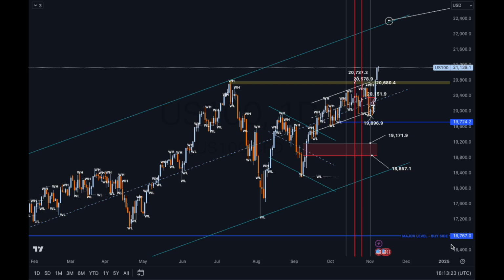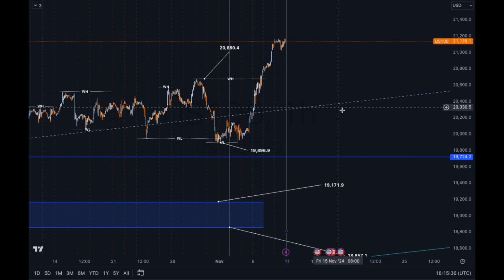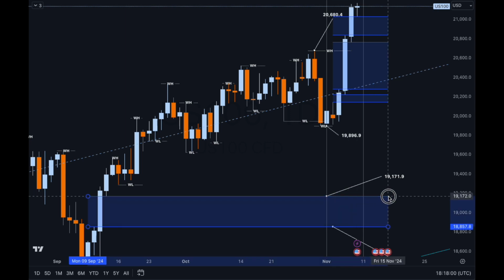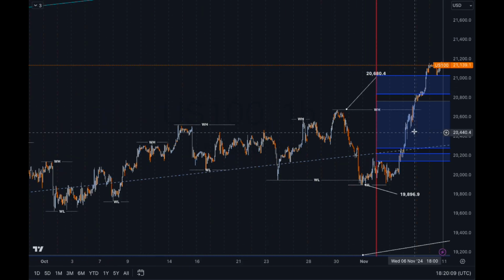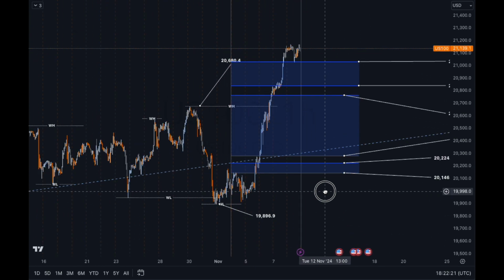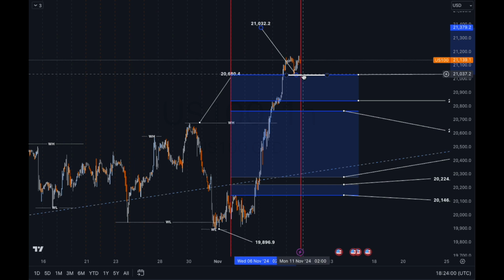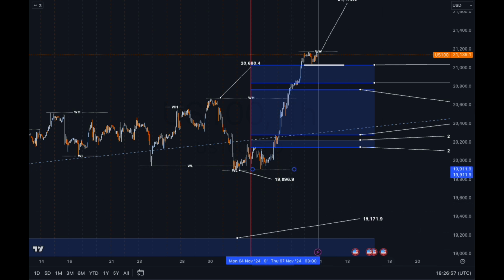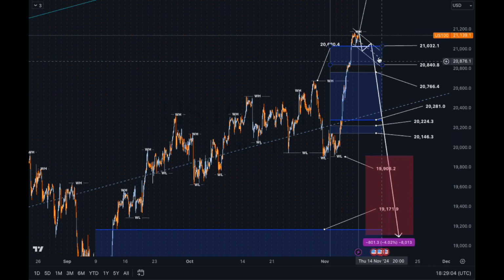Nasdaq100 Weekly Highs Weekly Lows Technical Analysis: Nasdaq100 preparation for this week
Sunday 10th November